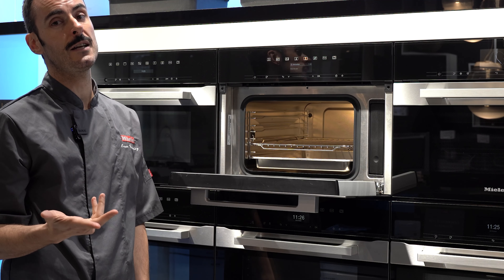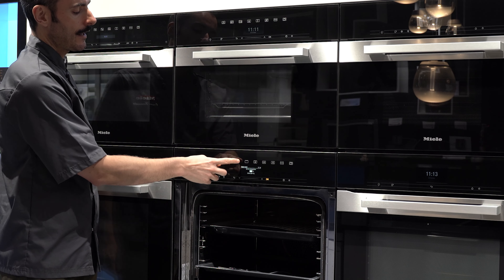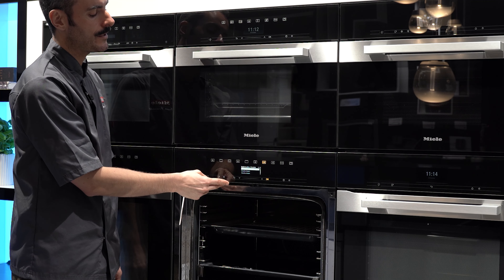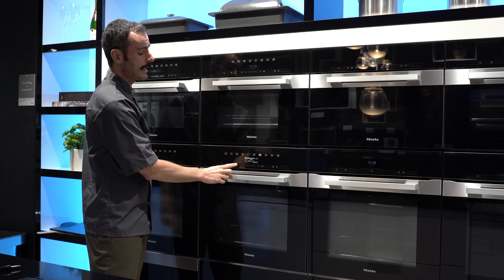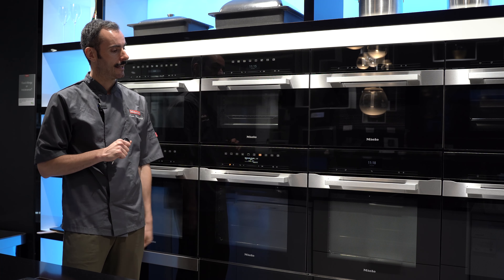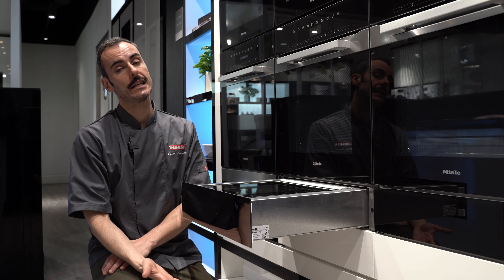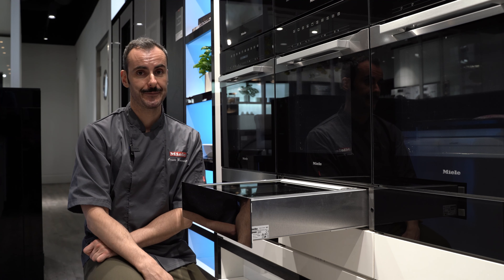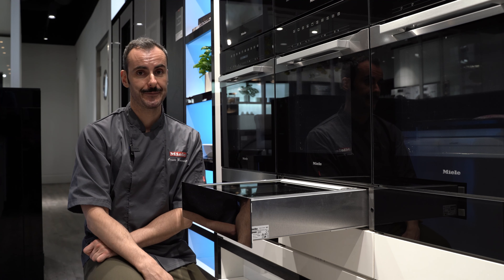Avoid These Common Mistakes When Operating Miele Ovens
In this video, we're going to teach you everything you need to know about Miele ovens so that you can start cooking like a pro!

Miele ovens are one of the most popular kitchen appliances on the market, and for good reason. They're versatile, durable, and easy to use. In this video, we're going to teach you all about the Miele ovens and how to use them to your best advantage. From cooking techniques to oven care, you'll be able to cook like a pro in no time! Shown by Miele Sponsored Chef, Cesar Fernandez we will take you through all of the functions of the following Generation 7000 Miele Models;

DG7440 Steam Oven
H7464BP Oven
EVS 7010 Vacuum Drawer

We'll show you how to get the best out of your ovens, steam ovens and vacuum drawer.